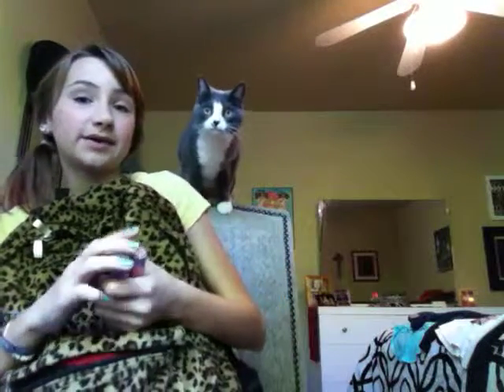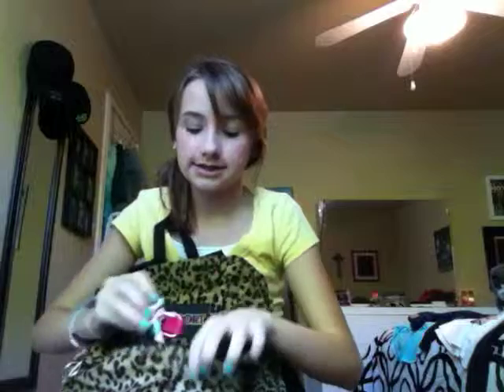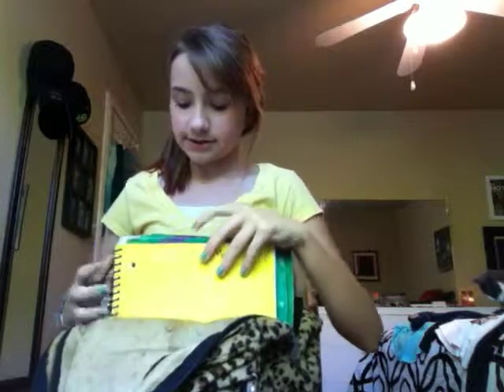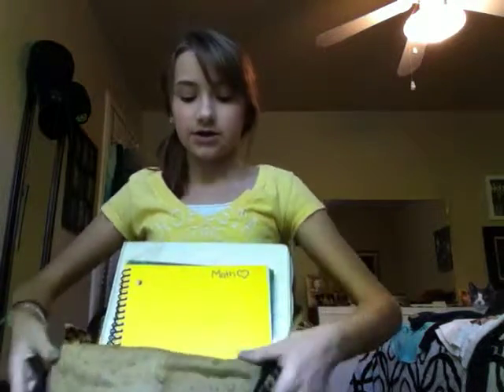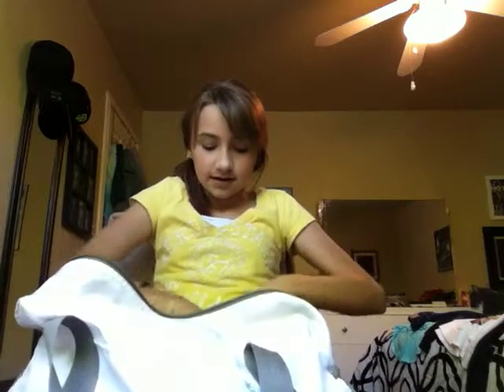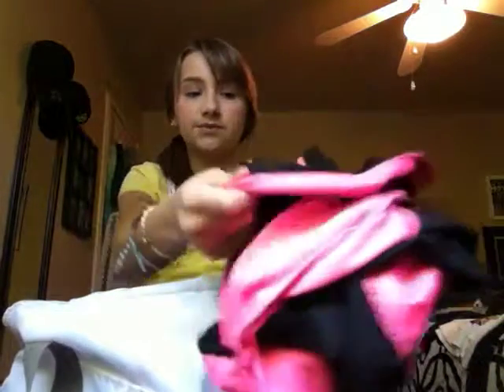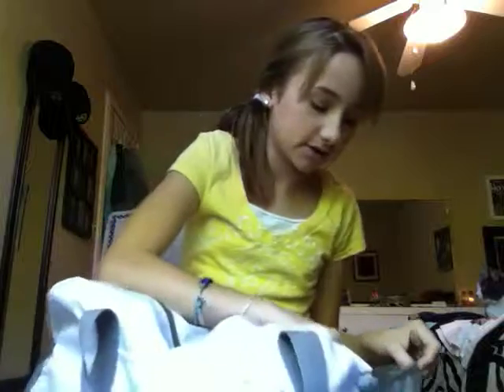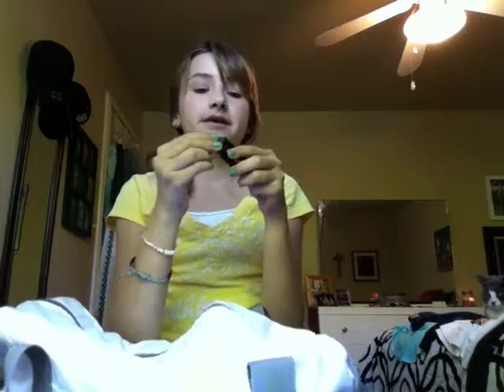What's in my book bag/ back pack and track bag!